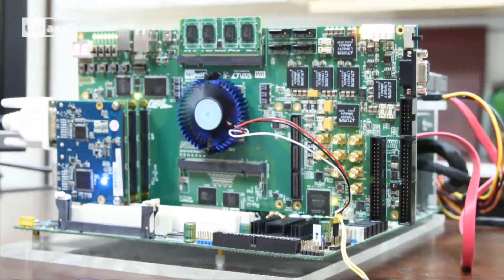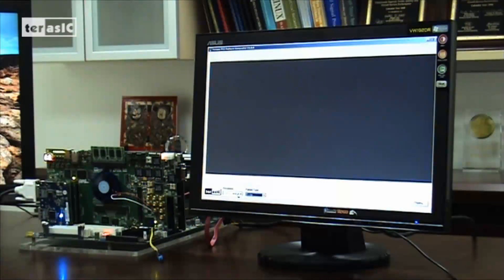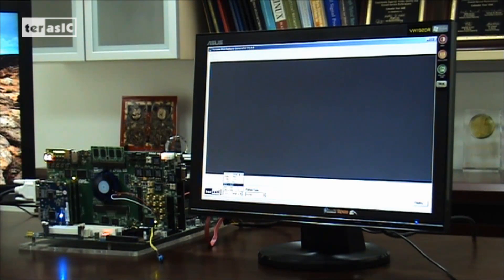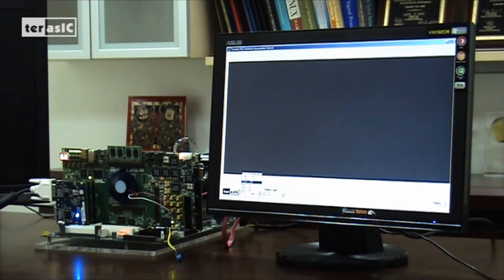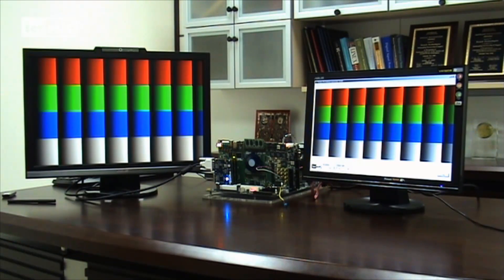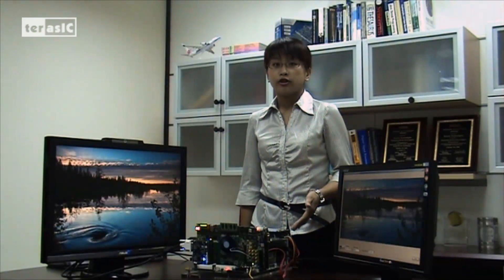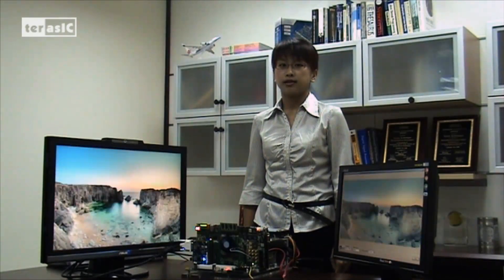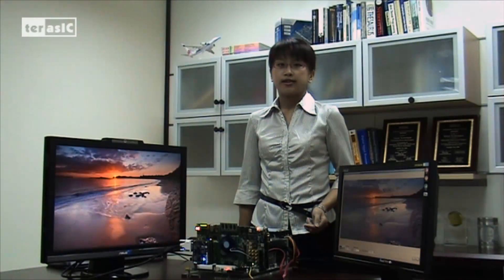DE4 FPGA Development Kit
About DE4 Demonstration.